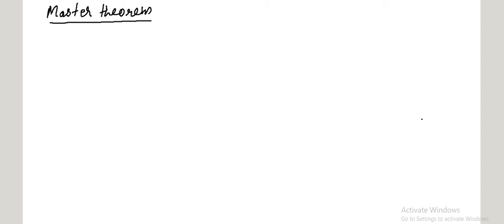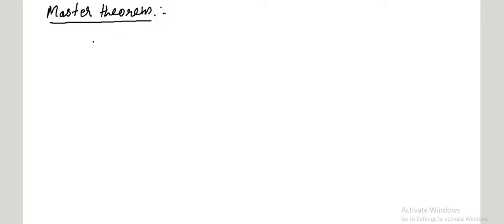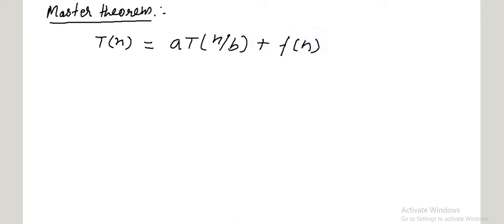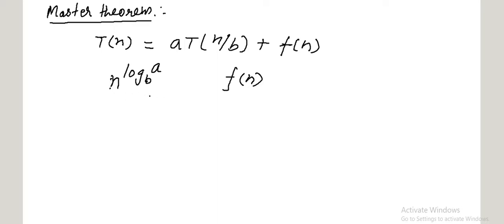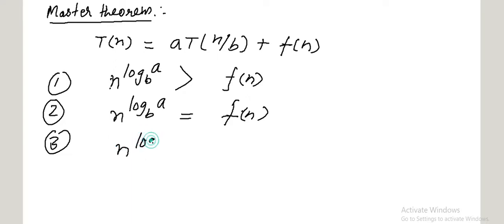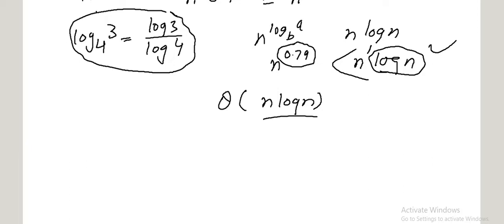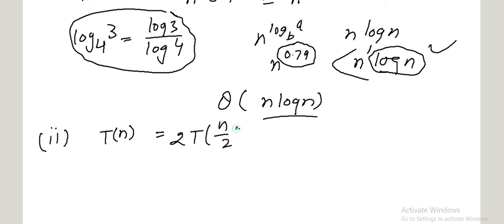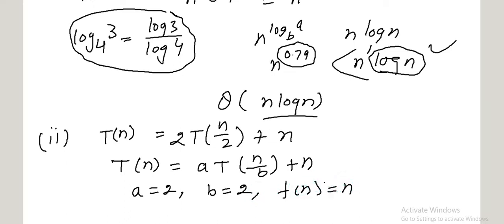2. Design Analysis Algorithm- previous year paper discussion | Master Theorem based questions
This video explains the concept of MASTER THEOREM to solve a recurrence relation of a specific form.
The Examples are taken from the previous year question papers asked in MCS-031 MCA design analysis algorithm.